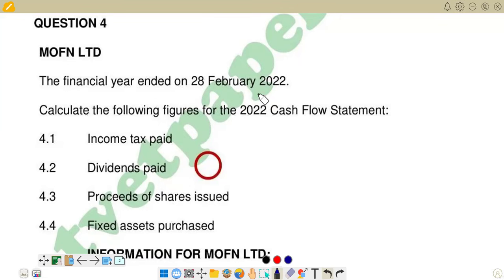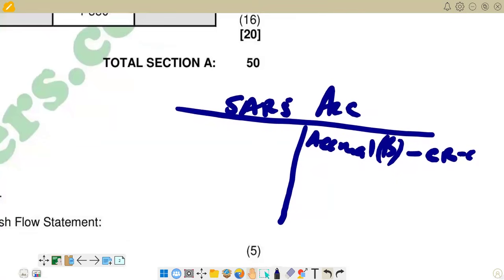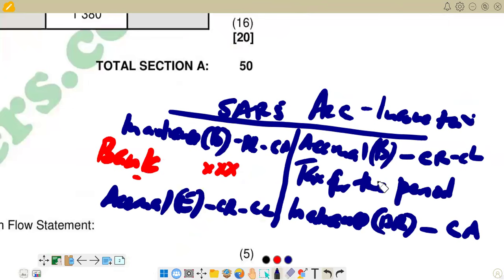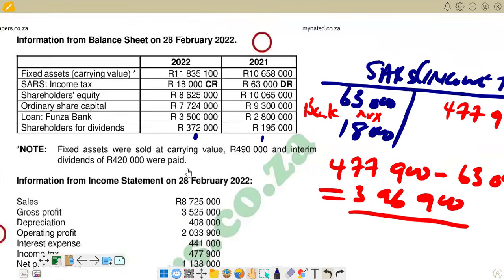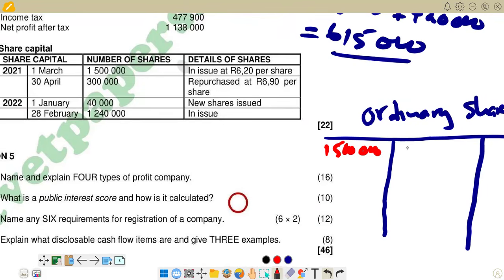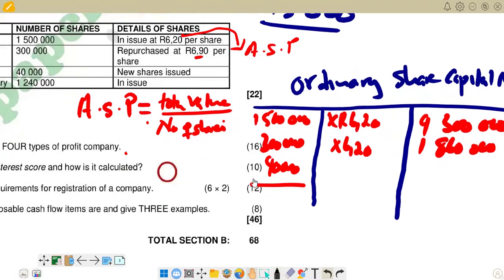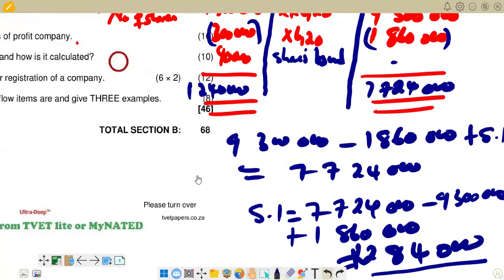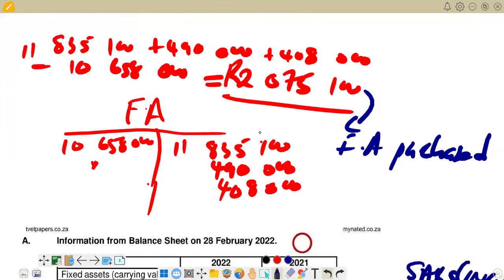FINANCIAL ACCOUNTING N6 CASHFLOW STATEMENT CALCULATIONS NOVEMBER 2023